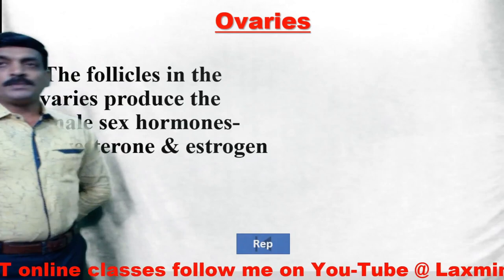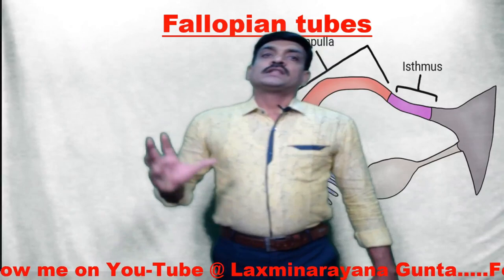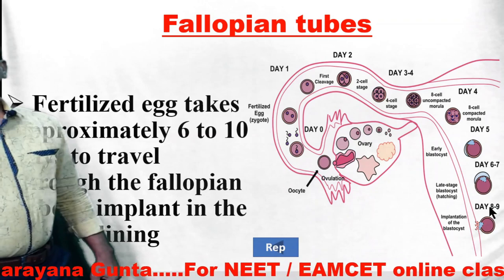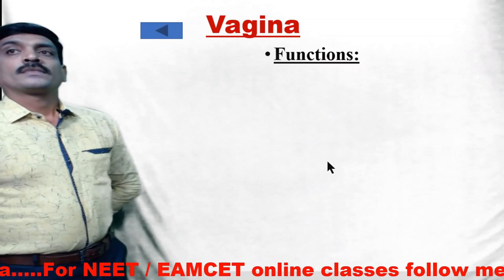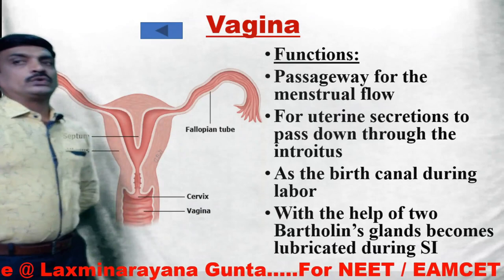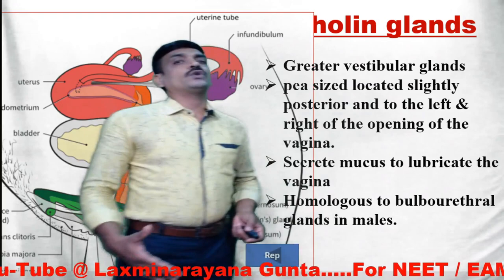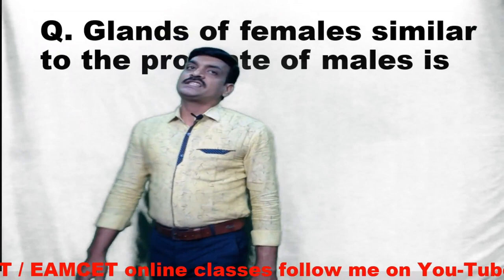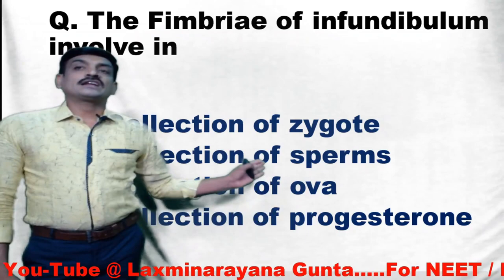FEMALE REPRODUCTIVE SYSTEM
NEET / EAMCET ZOOLOGY

MALE & FEMALE REPRODUCTIVE SYSTEMS GRAND